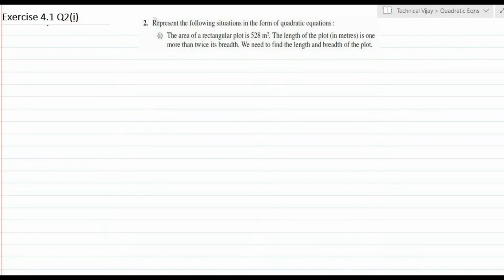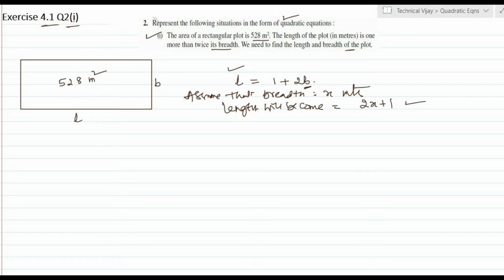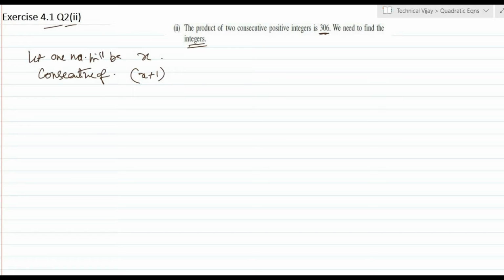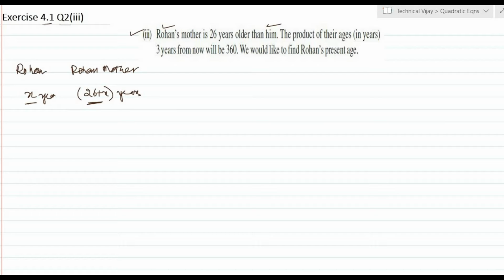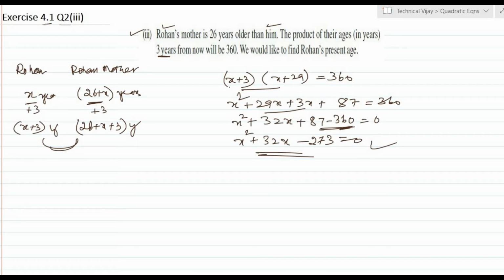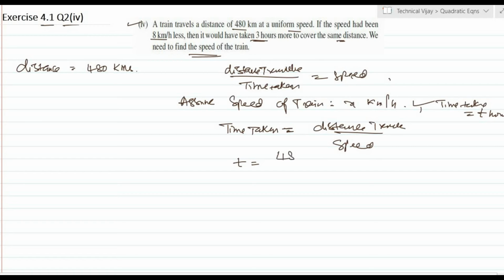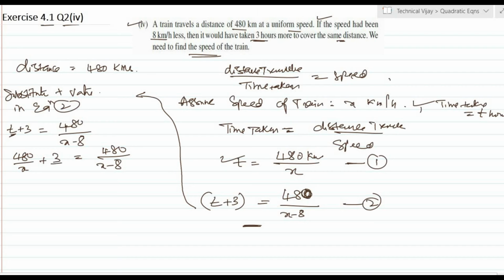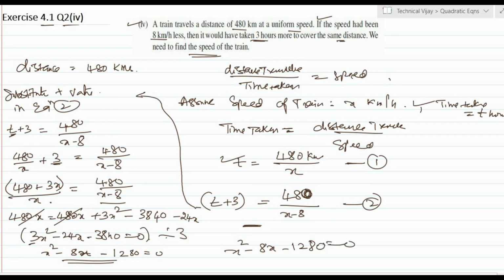Exercise 4.1 Q2(i,ii,iii,iv) Quadratic equations maths class 10 NCERT in English | Technical Vijay